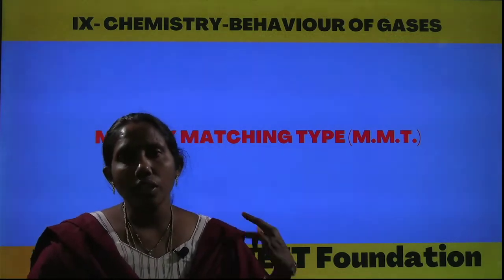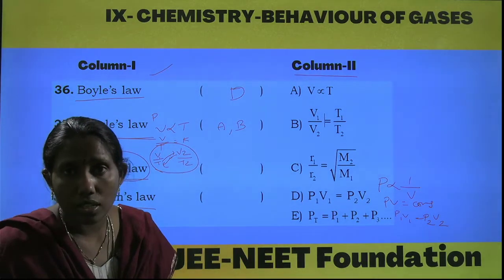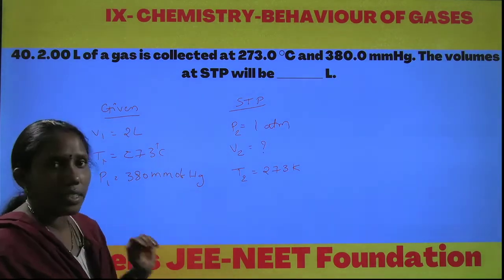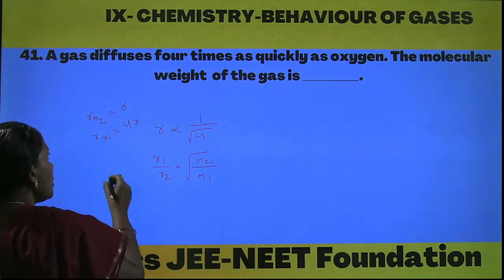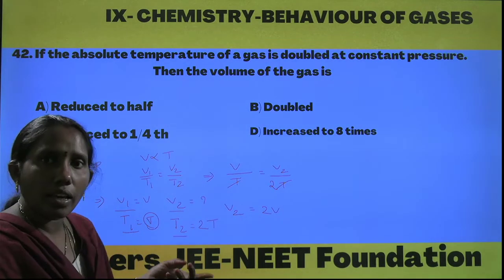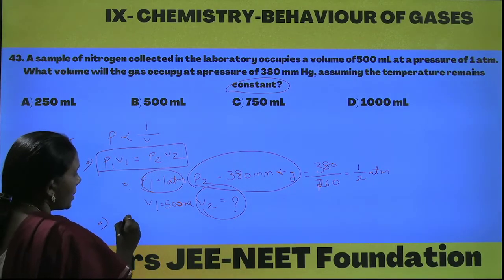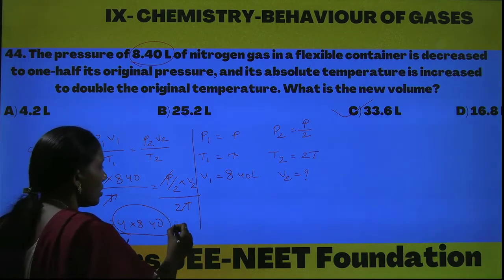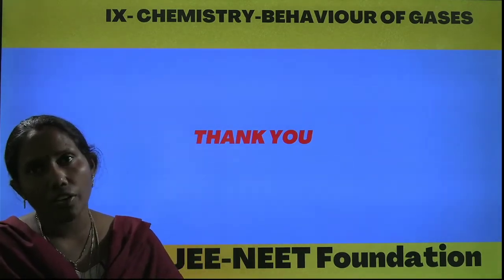IX TOPPERS BEHAVIOUR OF GASES VIDEO 03